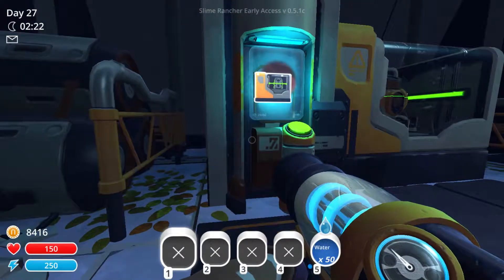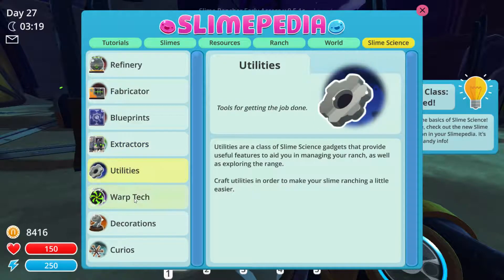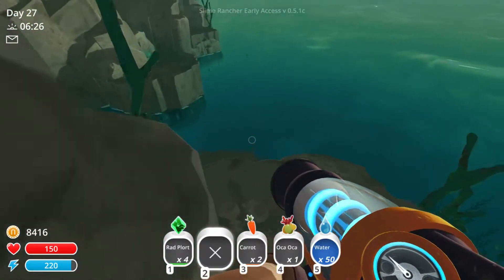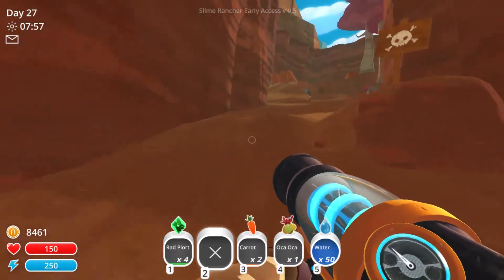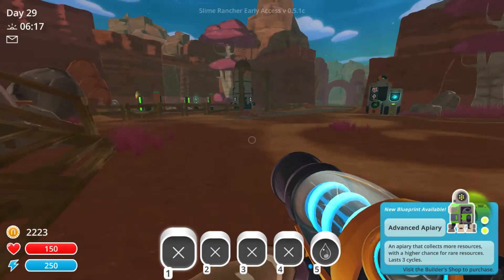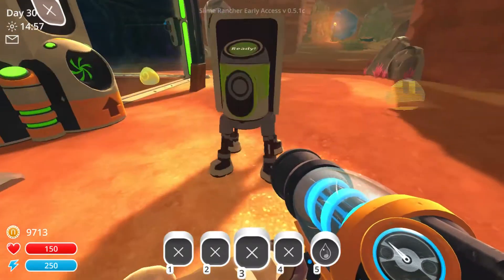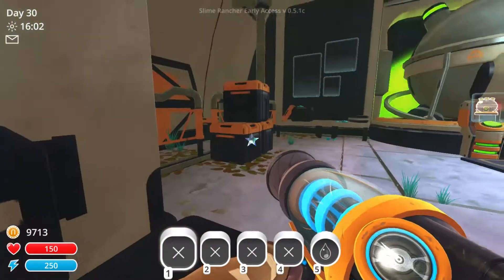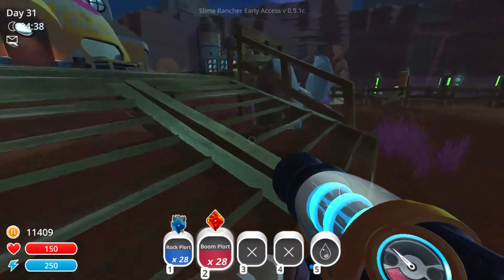Slime Rancher 9: Let's get Sciencing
I discover some of the things I can do with the science lab.